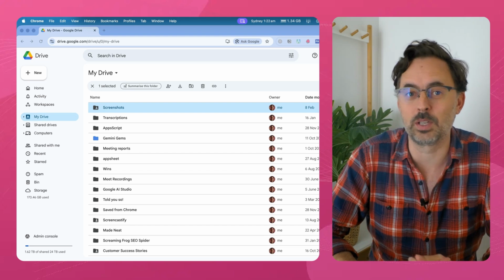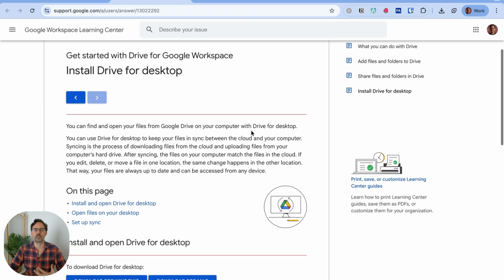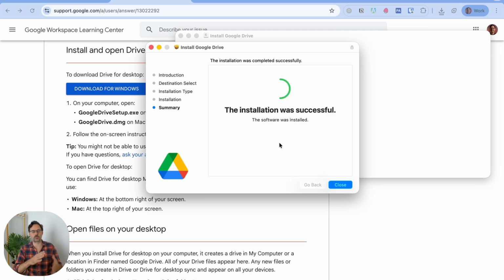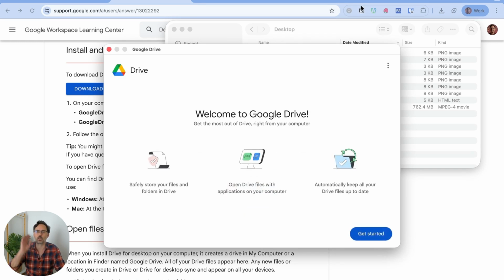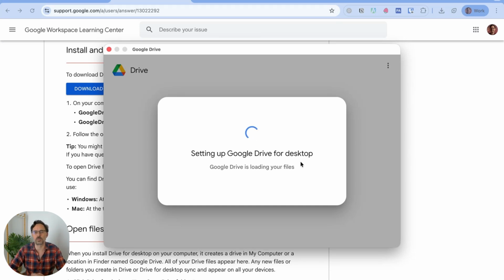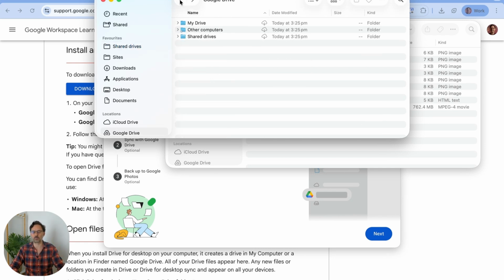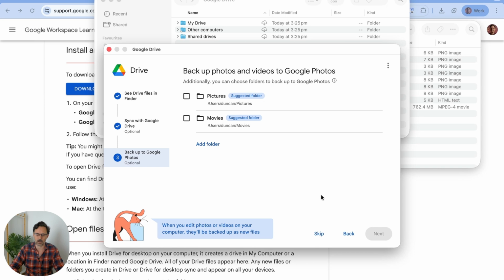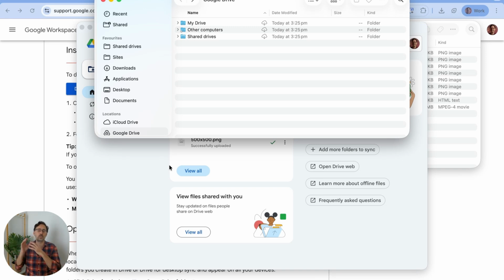Installing Google Drive on MacOS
Managing your files in Google Drive via the browser is a pain, so let's make it easy to see and work with your Google Drive folders directly on your computer!

00:00 Intro: Why sync Google Drive to your Mac?
00:47 How to download Google Drive for Desktop
01:25 Running the installer and Mac security settings
02:18 Locating the app and signing in
03:25 Initial setup and authentication
03:55 Accessing Google Drive via Mac Finder
04:18 How to make files available offline
04:36 Syncing your Desktop, Documents, and Photos
05:37 How "On-Demand" storage works (Saving disk space)
06:08 Best practices for Shared Drives vs. MyDrive

What we do:
📬 Reliable email and cloud storage, productivity and collaboration on any device with Google Workspace
🏅 Safe cloud backup to ensure you don't loose data from accidental deletion, malicious actions, or malware and virus
😬 Productive and profitable employees with support and training for Google Workspace

🏰 Your website is your business castle - we'll make it fast and keep it
⏰ Let us do your monthly maintenance and help with content updates saving you time
😬 Confidence to manage your own site with support and training for WordPress